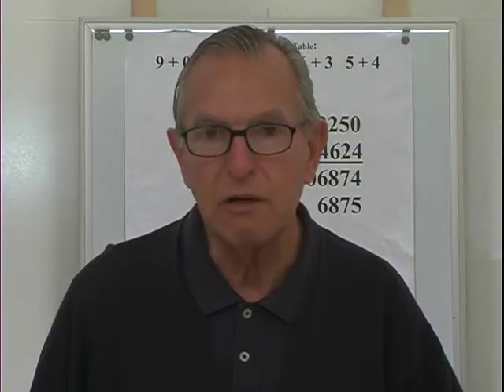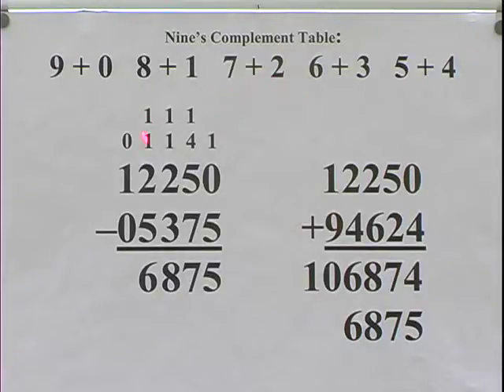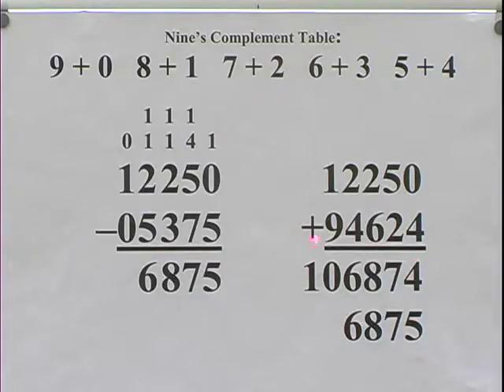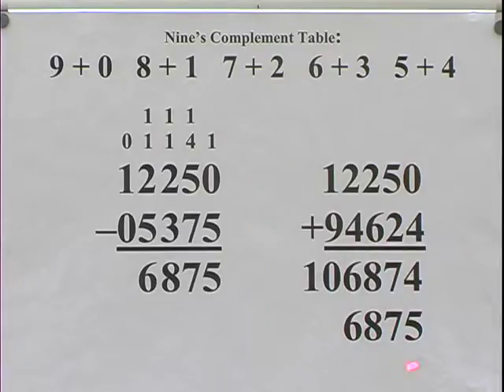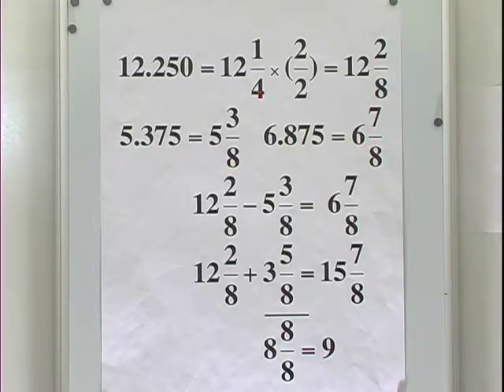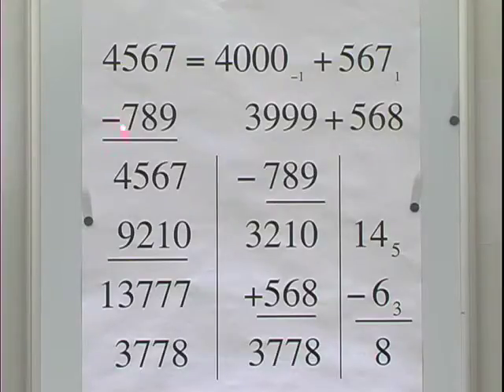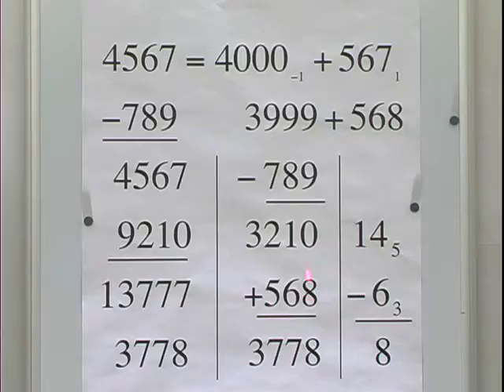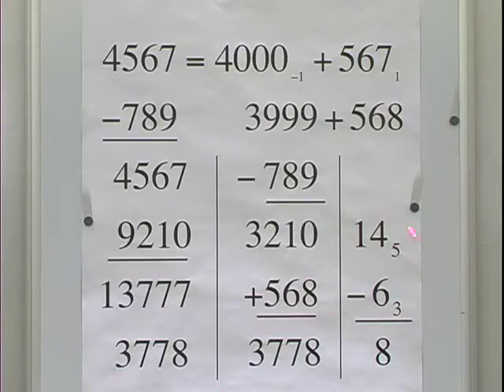Subtraction By Addition (3 of 3)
Algorithm verified for integers, decimal fraction, and mixed numbers